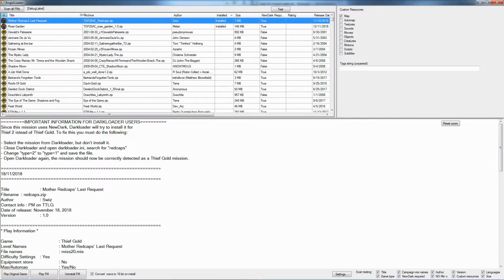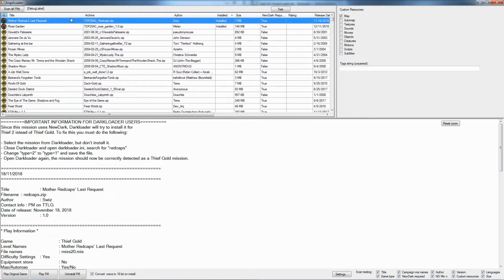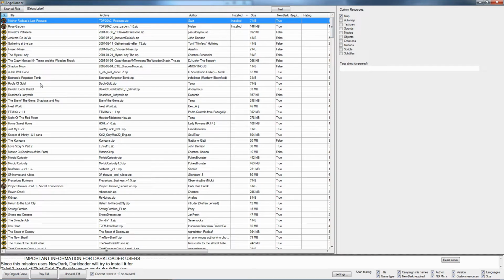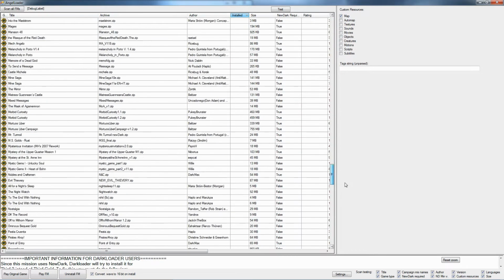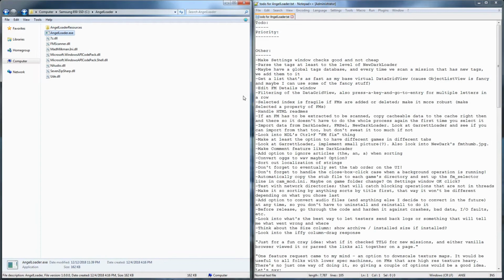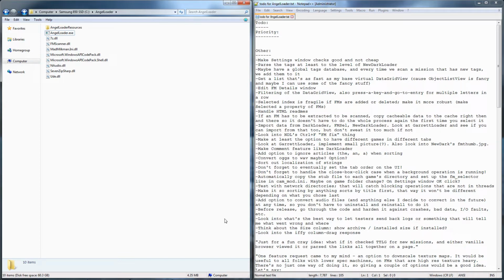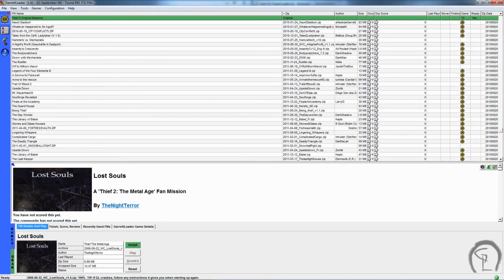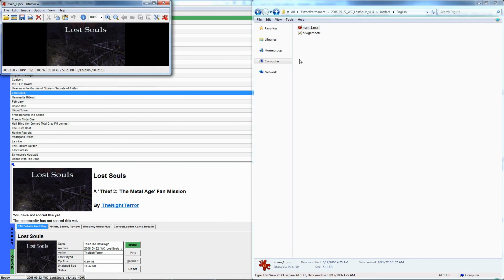AngelLoader dev update #3 - boring stuff and, unrelatedly, Random_Taffer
It's a thing! iowanna put a description, just watch it!